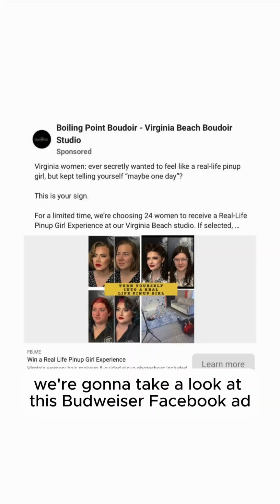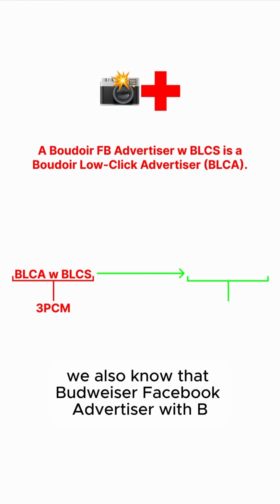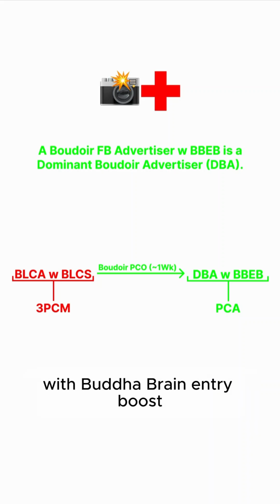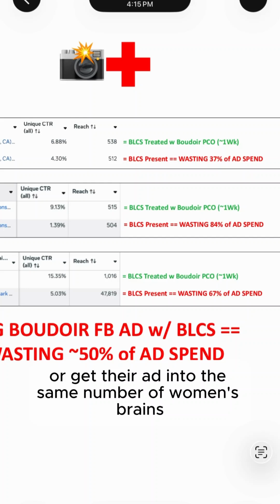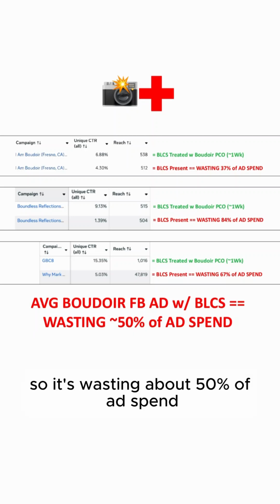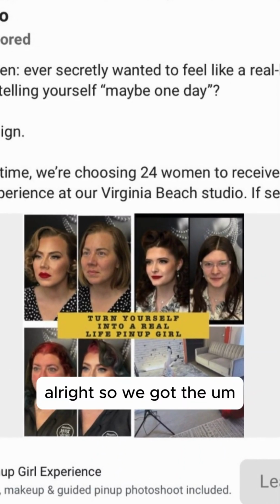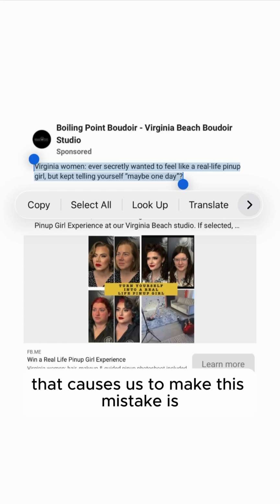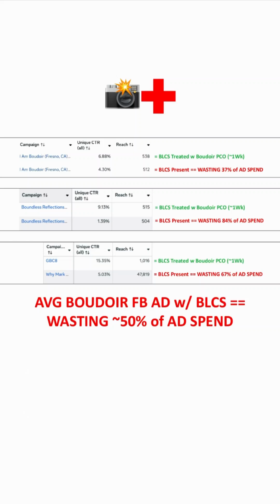How Boudoir Pre-Click Optimization Turns A BLCA Into A DBA